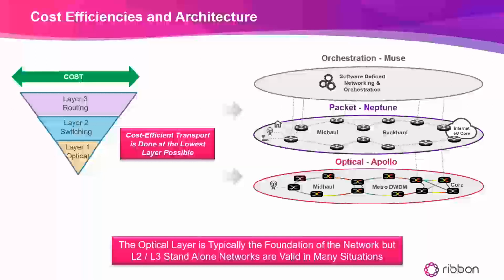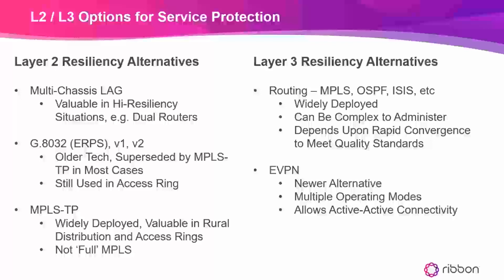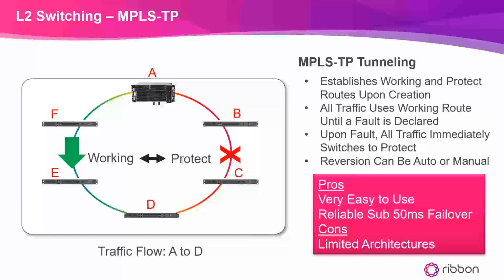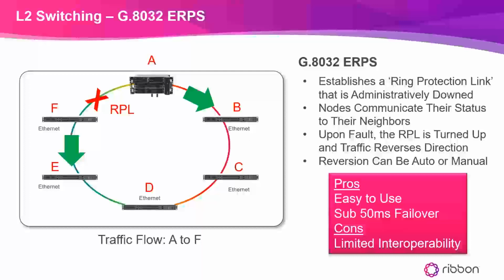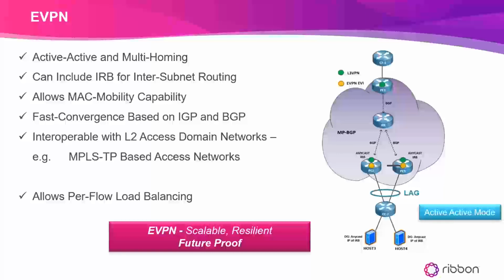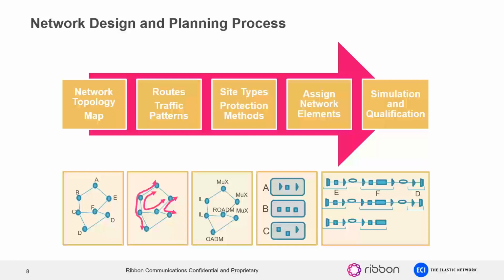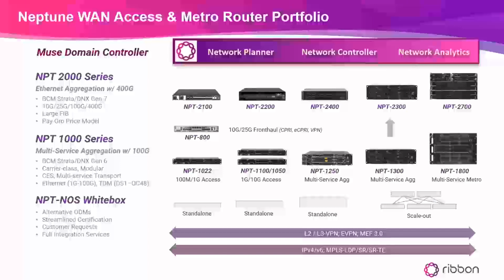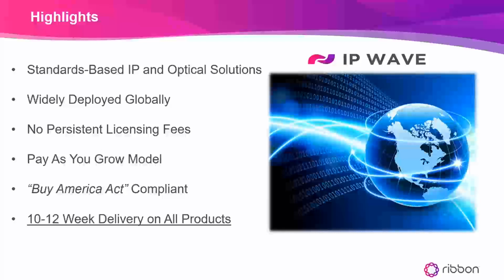IP & Ethernet Strategies for Rural Offerings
Can a ‘transport’ network be built using only Layer 2 or Layer 3 solutions? More importantly, can it be done ‘cost-effectively’?  Watch on-demand as Jack Breeding, Ribbon's Business Unit Leader for Rural Markets shares his 15+ years of experience operating, designing, and improving communications networks for Telecoms and Utelcos and discusses the challenges, features, benefits, and more of the above industry topics.  See below for topic details!